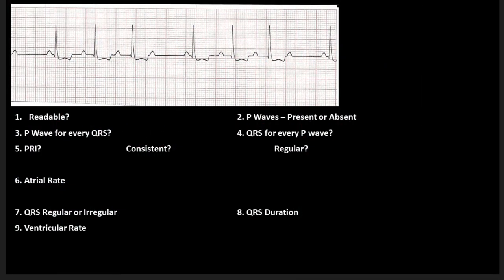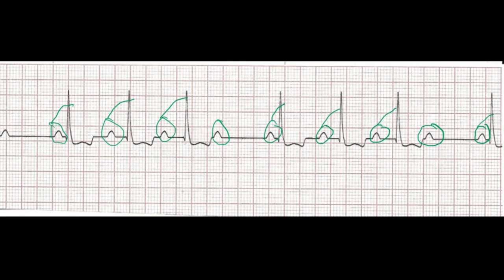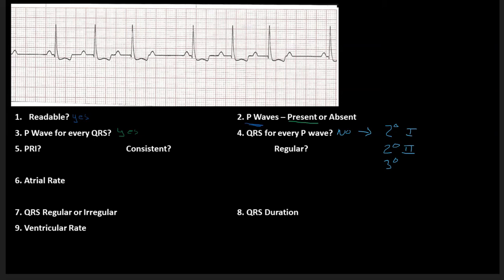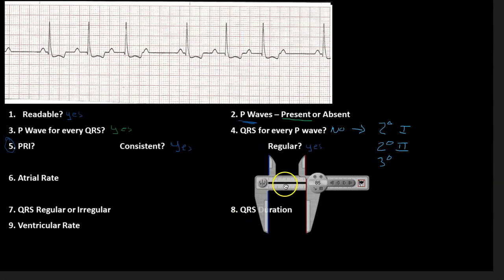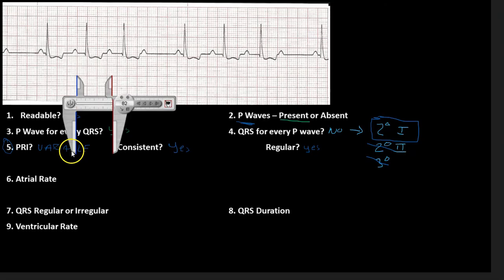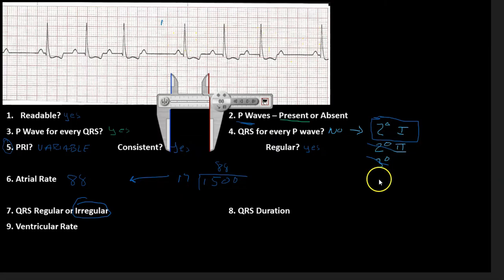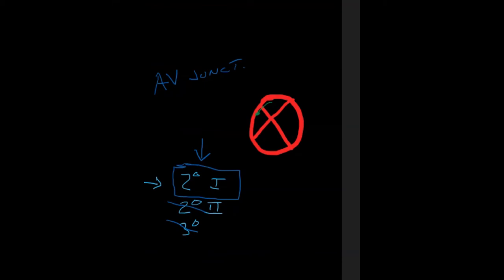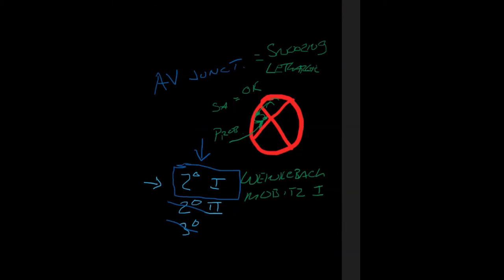Step By Step 2nd Degree 1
This video tutorial goes step by step process interpreting a second-degree type 1 or a Wenckeback. Here is a link to an ECG Reference Sheet following the rules used in this video.